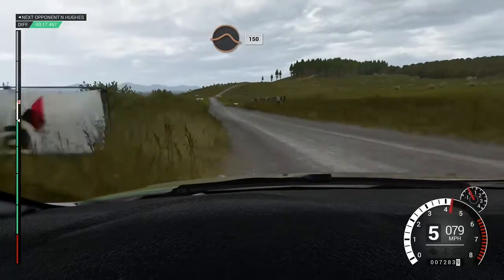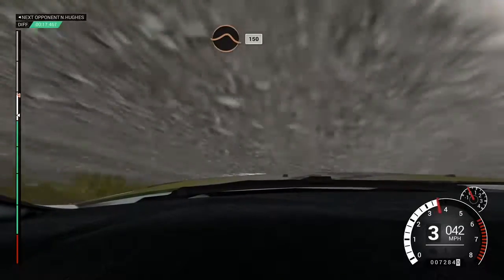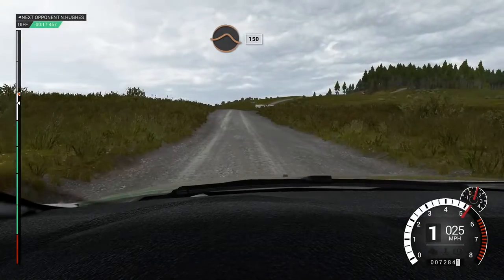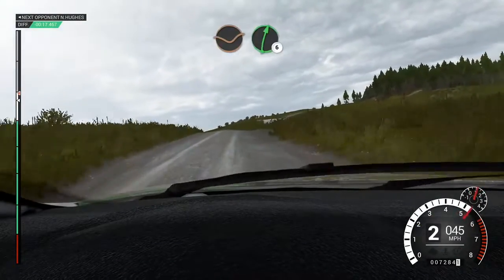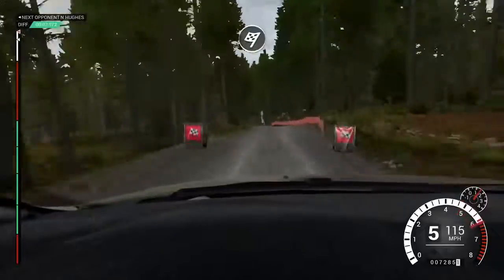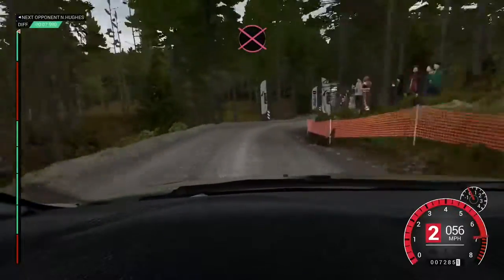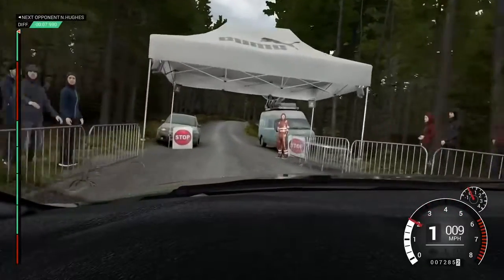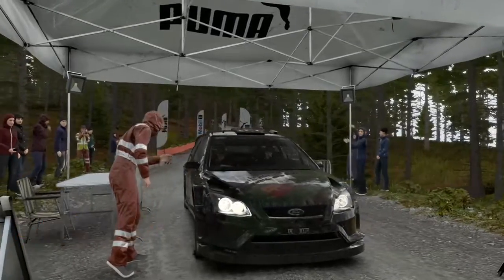Dirt 4 Ford Focus RS 2007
Pant Mawr  Wind Farm. Powys Wales.